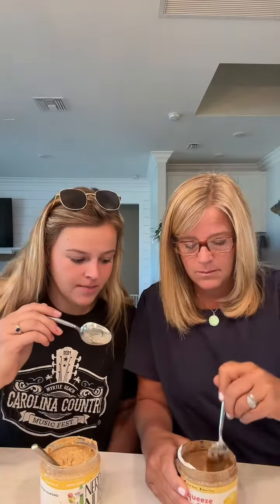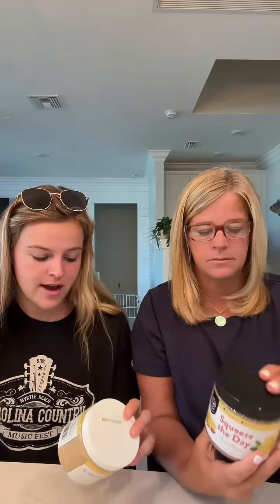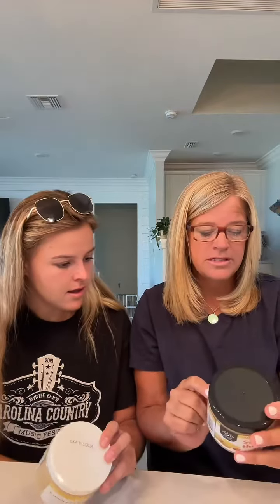Nuts vs Dream Nut Butter lemon almond butters